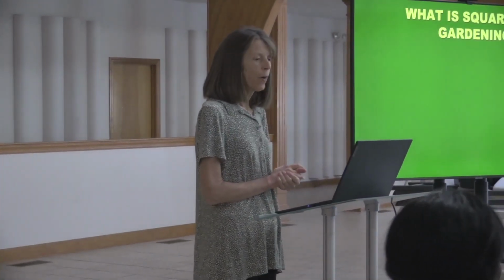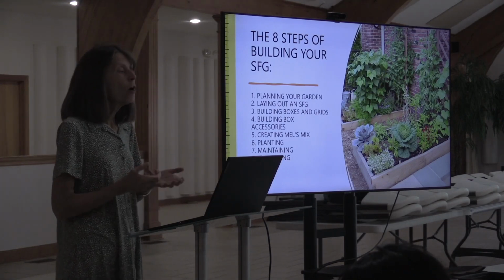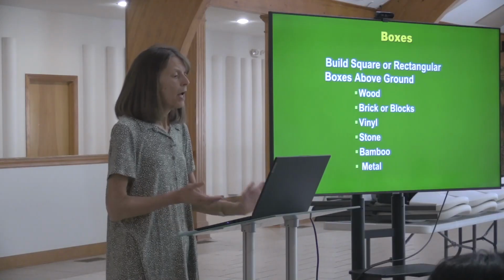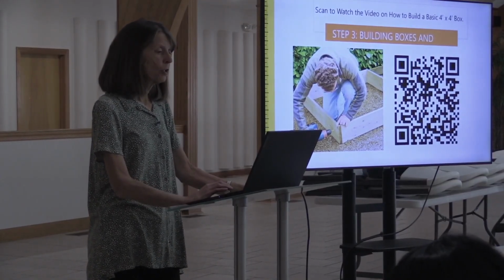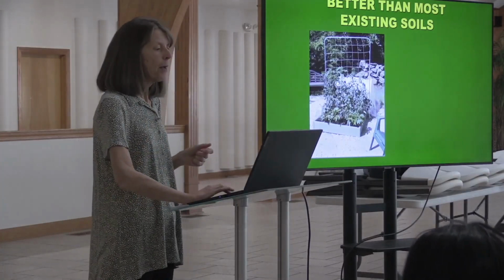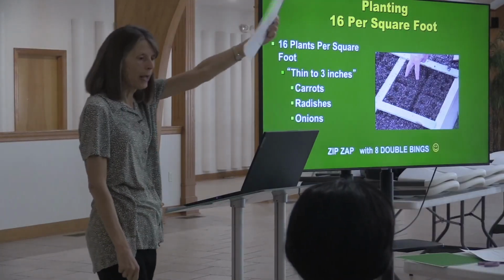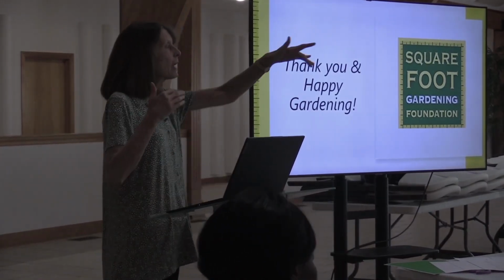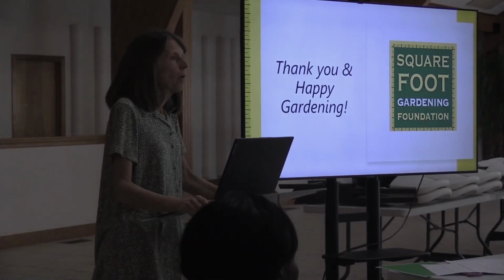Square Foot Gardening Leslie Caza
Comprehensive presentation on how to create and maintain a Square Foot Garden.